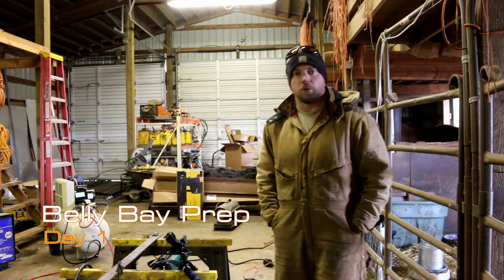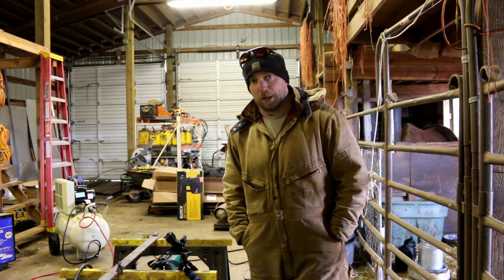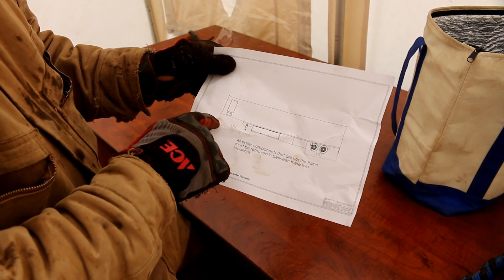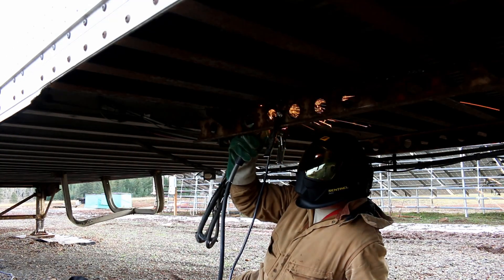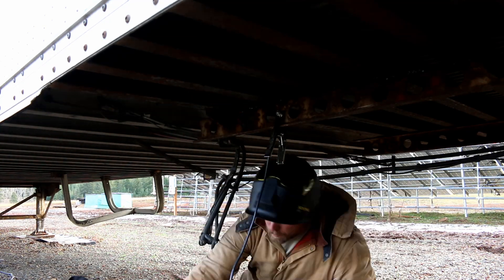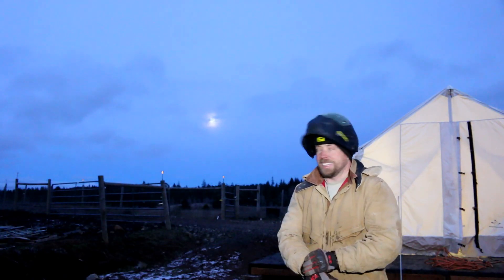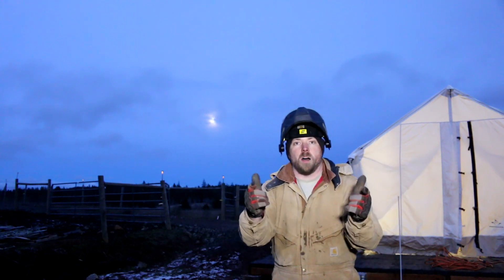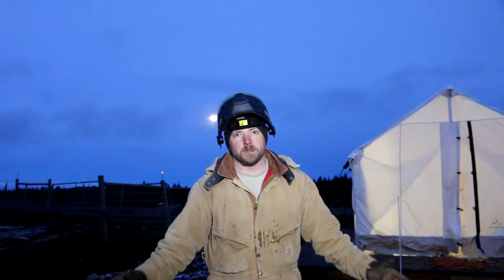DEMOLITION Begins, PLASMA CUTTING BEGINNER, HARD STEEL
It's time to start the demolition phase of our LifePod2 build and that means using my plasma cutter for real, no more practice. LifePod 2 will usher in a new way of farming, farming 2.0, which will provide food and energy independence to families around the world. My new welding helmet is awesome, it's an ESAB Sentinel, and I'm really enjoying using the Cutmaster 42 plasma cutter. Thank you Weld.com for your great videos to help begginers like me out!

Dewalt Grinder
The ESAB Sentinel welding mask
Victor Thermal Dynamics Cutmaster 42